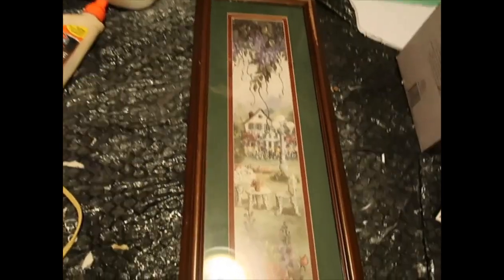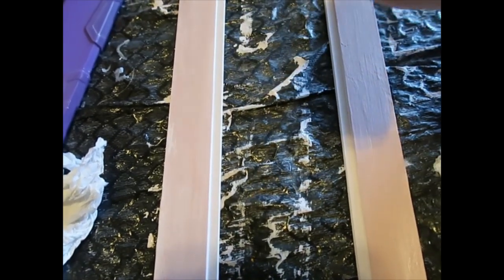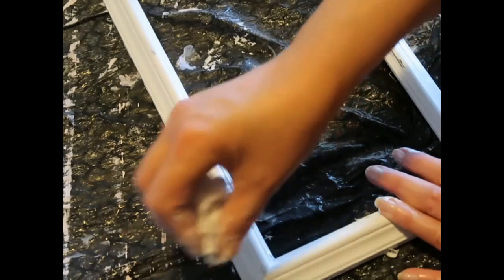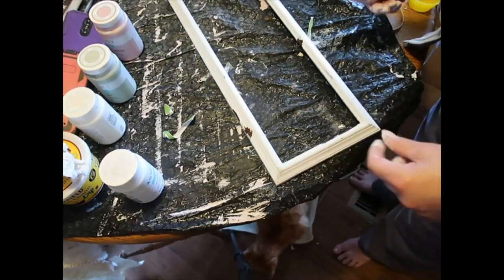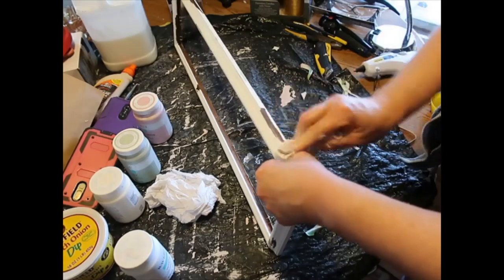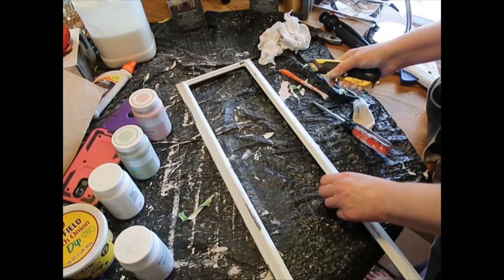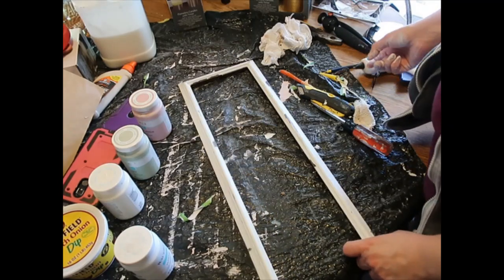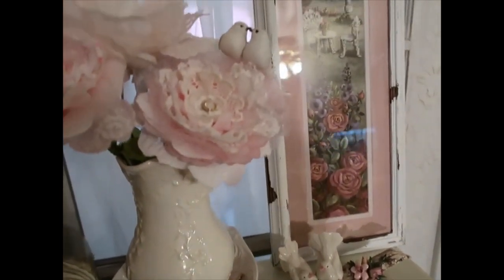💗Chippy Paint Technique and Painted Mat for Shabby Chic Look🌺No Greasy Products Needed😃